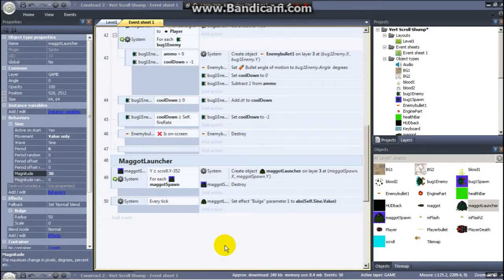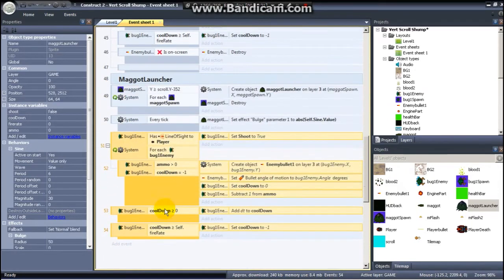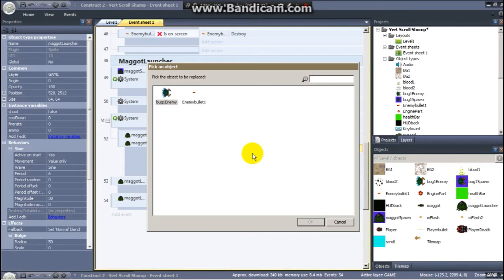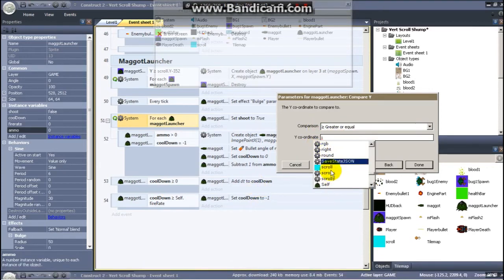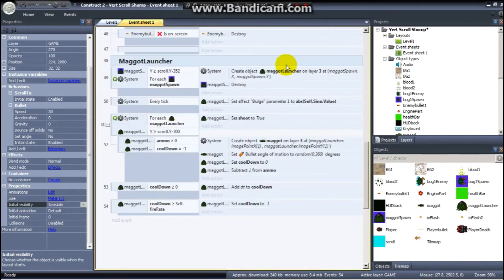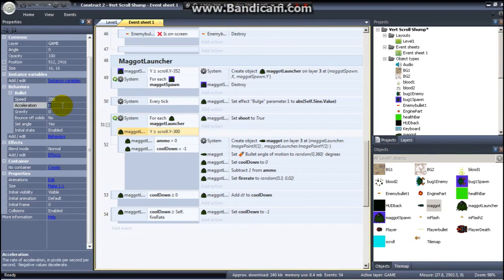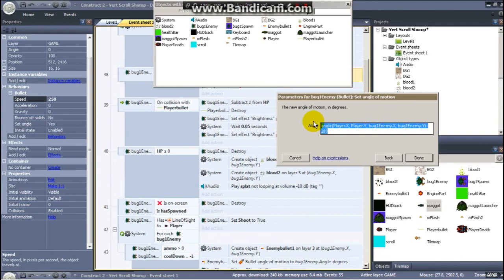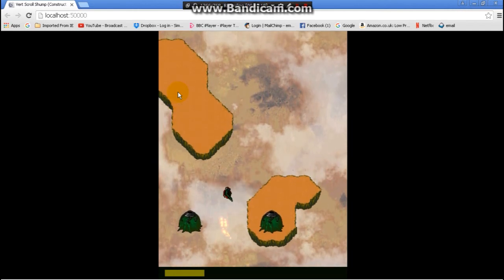019 MAGGOT LAUCHER PART 2